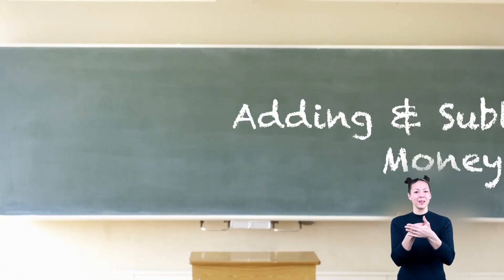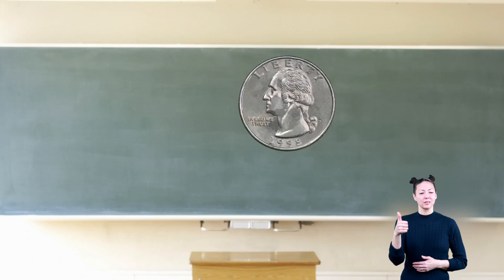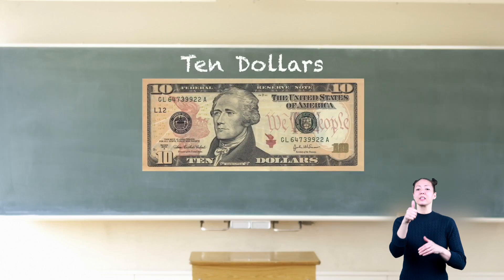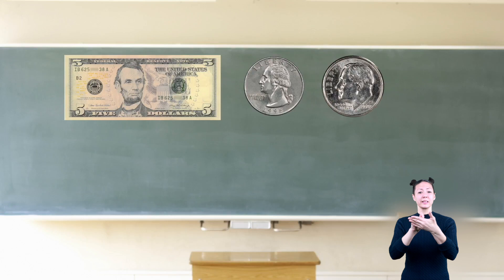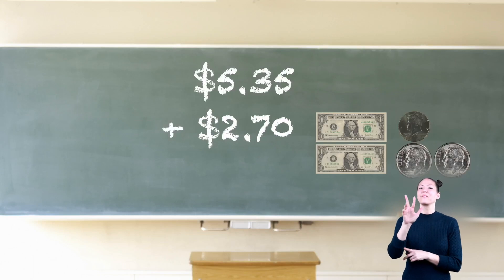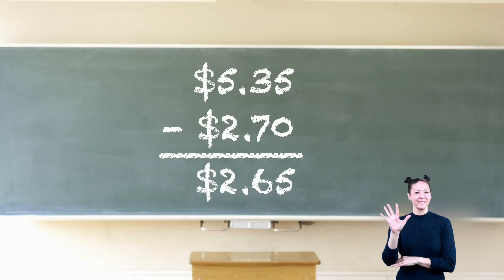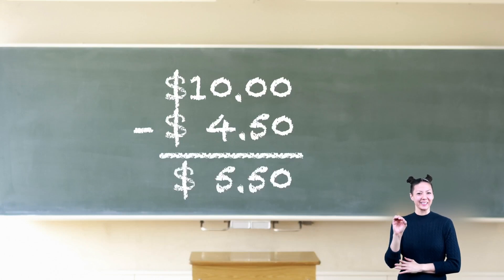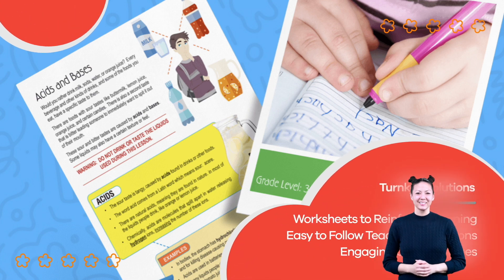ASL Adding and Subtracting Money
Adding and Subtracting Money - Math Lessons For Kids is a great resource for kids to start learning about money.  Kids will start handling money at very young ages so it is important to help them learn how to add money and subtract money.

In this quick adding money overview video your child will learn how to deduct or add to the money in their piggy bank :)

You may also enjoy our detailed lesson plan with real-life problems, worksheets, practice sheets and more!